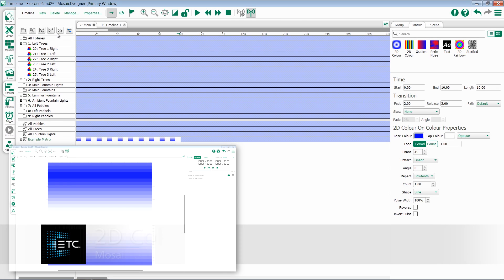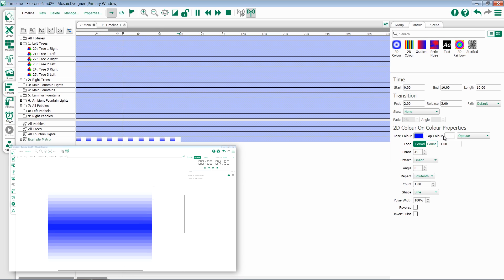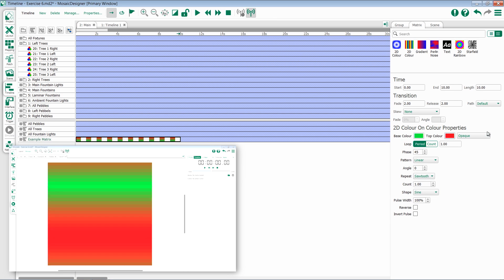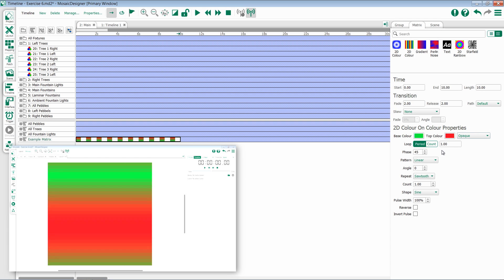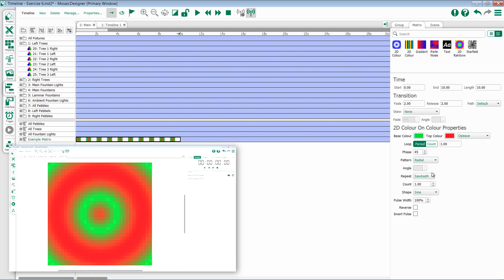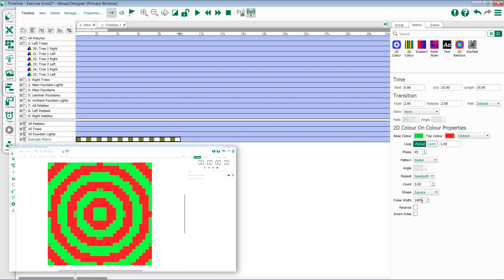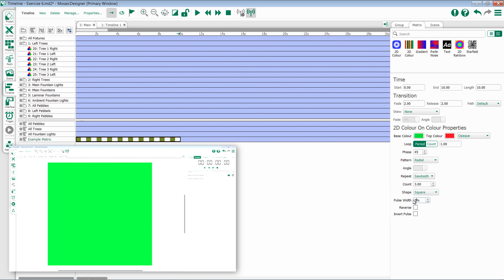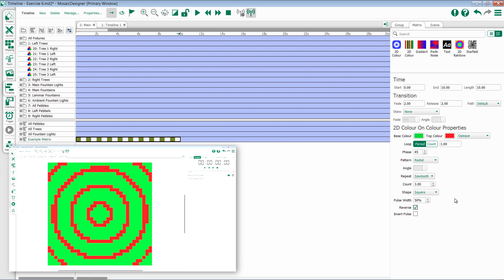6.2 2D Color on Color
Properties of 2D Color on Colors in Mosaic Designer 2

For emergency/technical assistance contact ETC Technical Services @:
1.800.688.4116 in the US